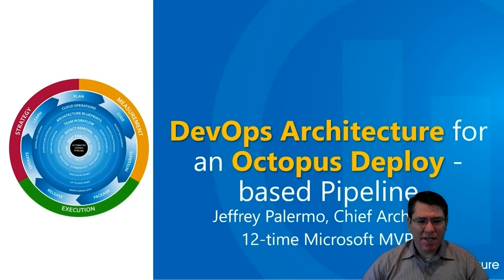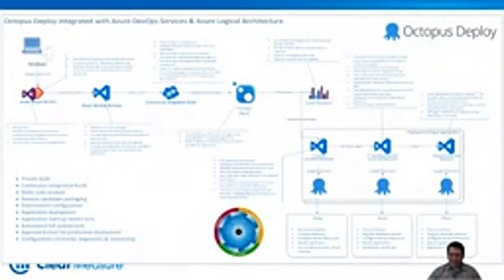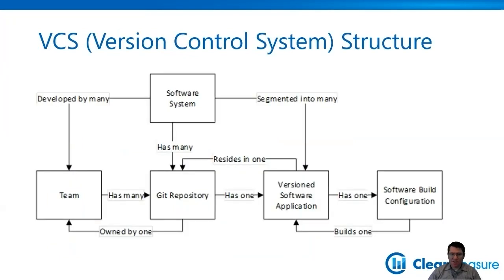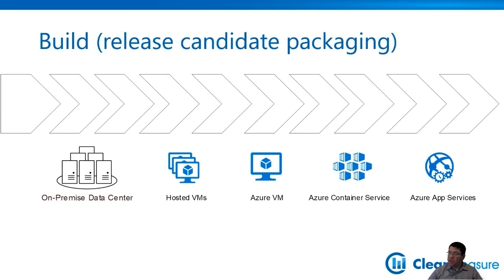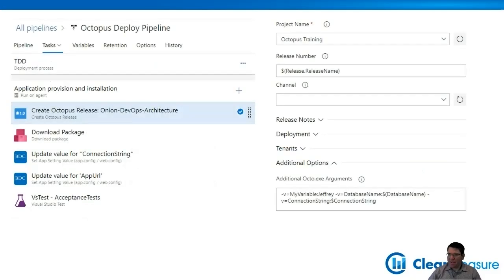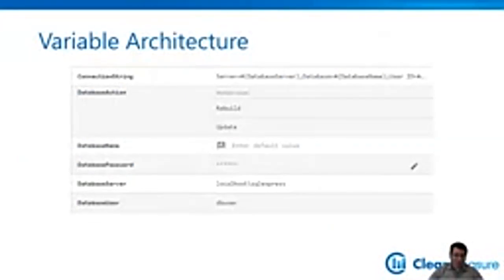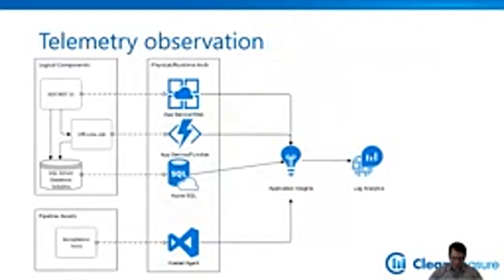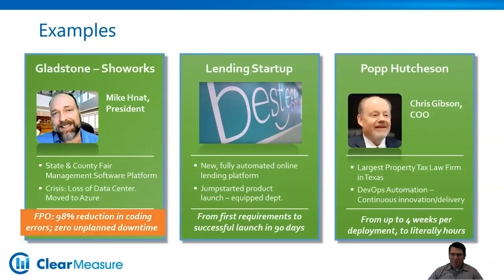DevOps Architecture for an Octopus Deploy-based Pipeline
Octopus Deploy is the first and most mature product for automated deployments, making it easy to orchestrate releases and deploy .NET applications on-premises and in Azure. You need to limit who can deploy to production, ensure releases have been tested first, and block promotion of broken releases. Many teams ask common questions about how to structure deployable application components and how the deployment fits in with other elements in the DevOps pipeline. This webinar, led by Clear Measure Chief Architect, Jeffrey Palermo, will cover the architecture of a complete DevOps pipeline that integrates Octopus Deploy. How you structure the code in your git Version Control System (VCS) can have a profound impact on how easy it is to deploy your code. Key elements of the continuous integration (CI) build also affect the deployment structure. There are some rules of thumb, that when followed, make the structure of the automated DevOps environment fall into place nicely. If you aren’t aware of these rules or break them, you will continually struggle to achieve no-touch, no-drama software deployments.

In this quick, 30-minute webinar, you can be on your way toward stress-free software deployments using Octopus Deploy.

Baseline tech stack used for webinar: .NET Core 3 w/ Visual Studio 2019 Preview, SQL Server, Azure Pipelines, Octopus Deploy, Azure Cloud